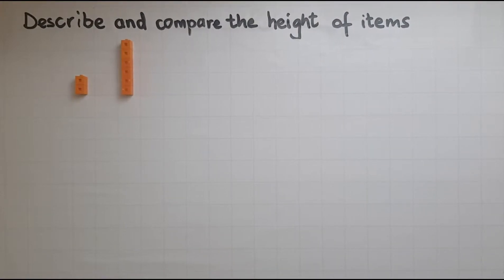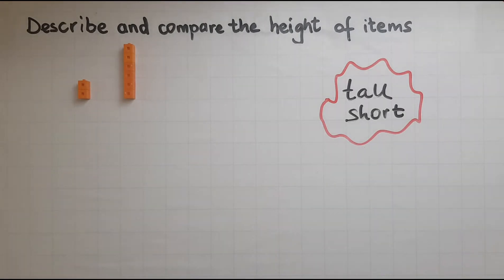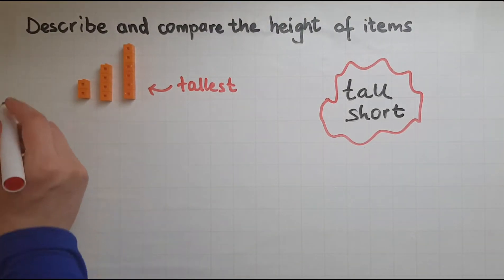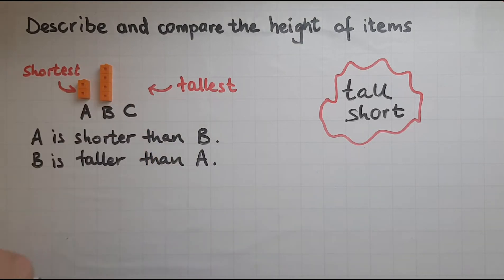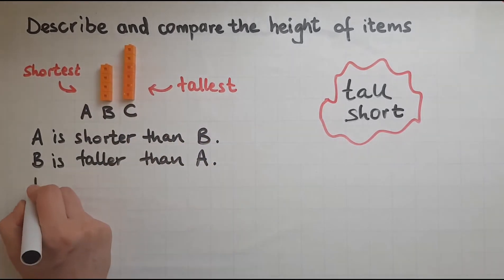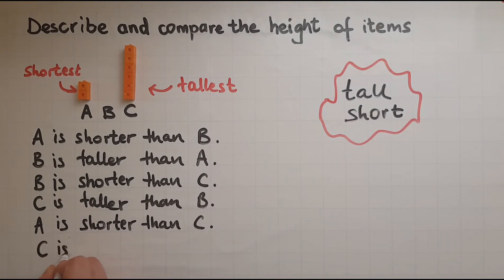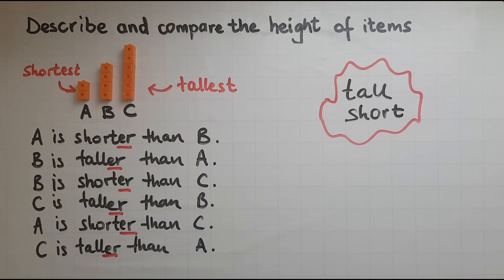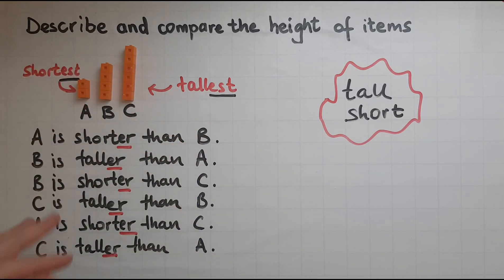E1.8.4. Functional Skills Maths Entry 1: Describe and make comparisons of height in words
E1.8.4. Functional Skills Maths Entry 1: Describe and make comparisons in words between measures of height